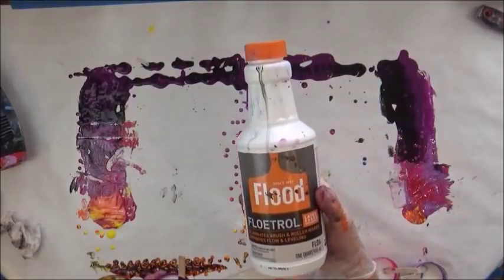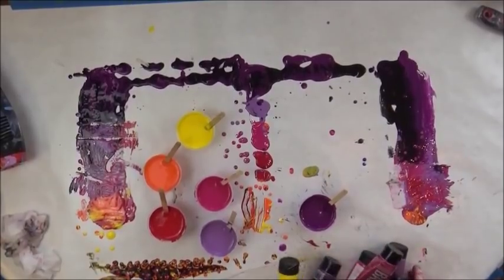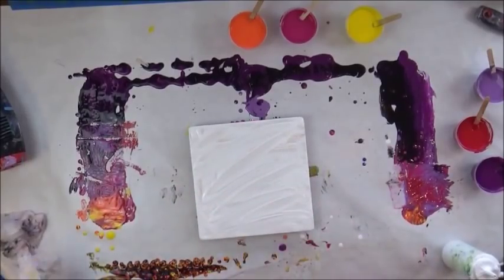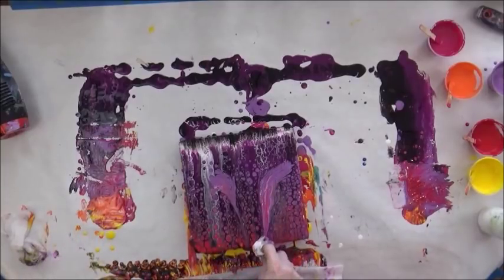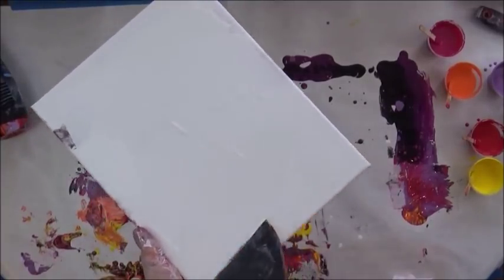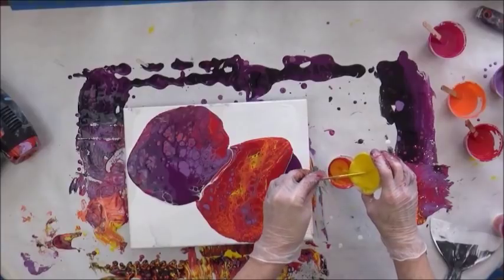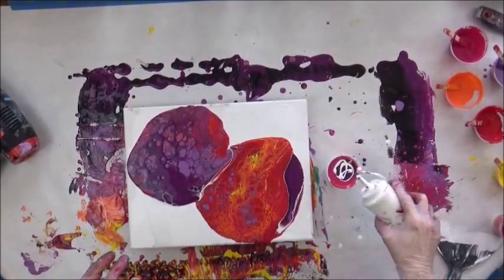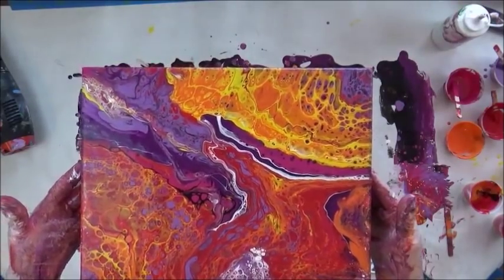(63) Red WIngs Acrylic Swipe & Puff Magic Dragon Acrylic Dirty Pour with Sandra Lett 030718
I continued pours from video (62) and did these on a 9" wood cradled board and an 11"X14" White Canvas.  The first was a swipe with a damp paper towel and the second was a dirty pour.  I used several brands of paint and mixed them 50/50 with Floetrol latex based (1:1 ratio).  I then added water to get it to a creamy consistency like warm honey pouring in a stream from my craft stick.  I then added a drop of silicone to every ounce of paint mixture.  Do not stir much if you want larger cells.  I then will allow these to dry a minimum of 72 hours and eventually will seal them with a high gloss varnish.